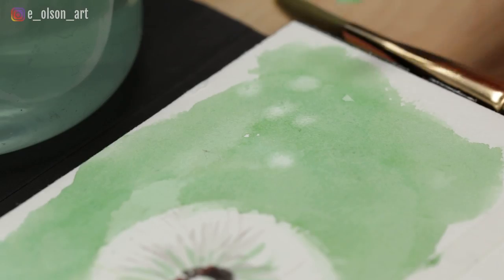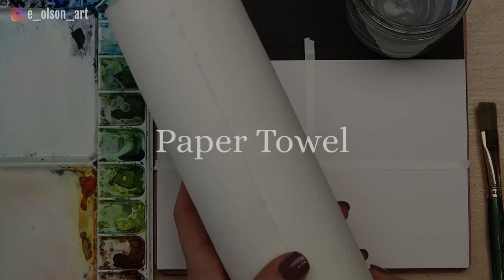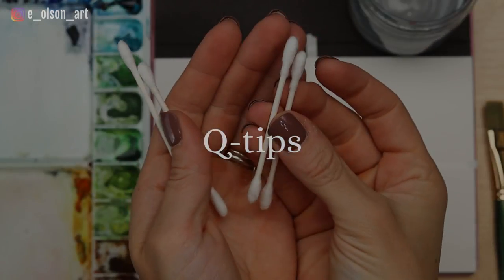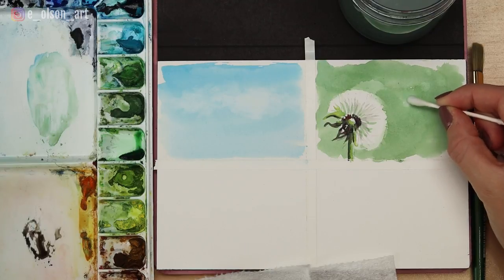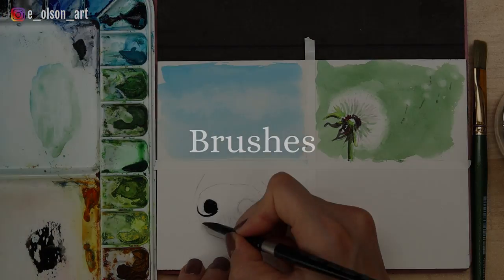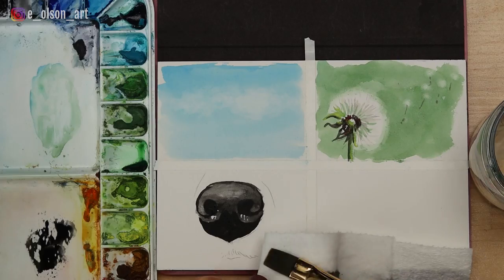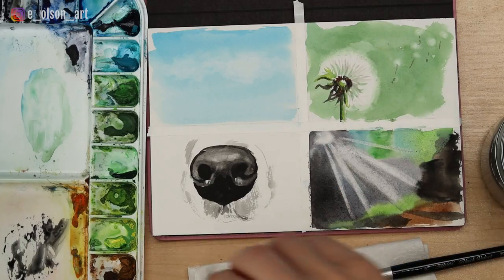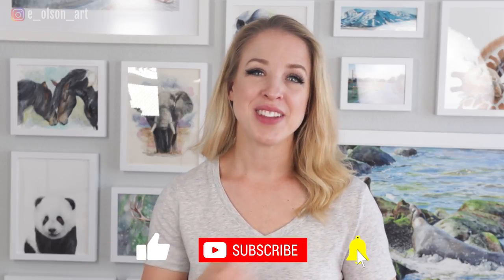4 Ways to Lift Watercolor Paint Tips and Tricks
This video covers my four favorite ways to lift, scrub, and remove paint from the surface of your paper!
My favorite four tools:
    Paper Towel
    Q-Tips
    Brushes
    Sponges (I used Creative Mark Aqualift Sponges)
For REAL TIME watercolor tutorials (including this one, fully narrated, full length!)

If you enjoy this video, please give it a 👍 and if you decide to try these lifting techniques for yourself, I'd love to see it! Just tag me on Instagram @e_olson_art and I'll check it out!
Here are my supplies used in this video:
1) 🎨 Paul Rubens Watercolor Paper Block, Leather Cover, Hot Pressed, 100 Percent Cotton, 7.68 x 5.31 inches, 140lb, 20 Sheets (Pink) ➡️